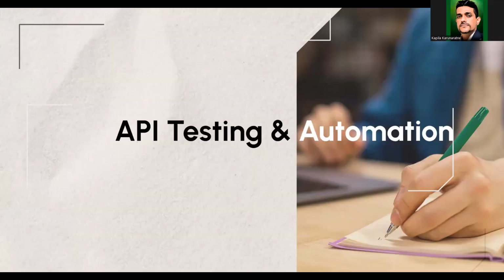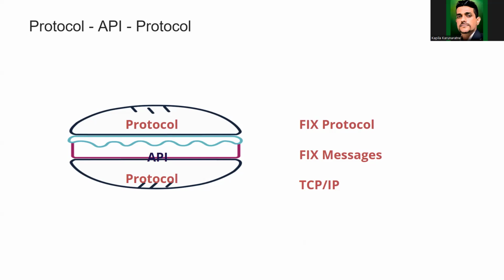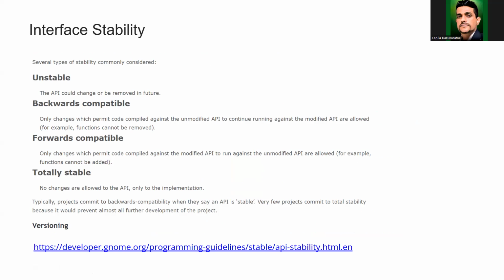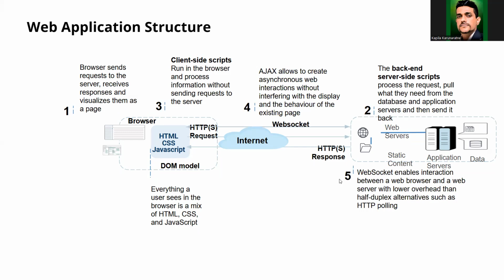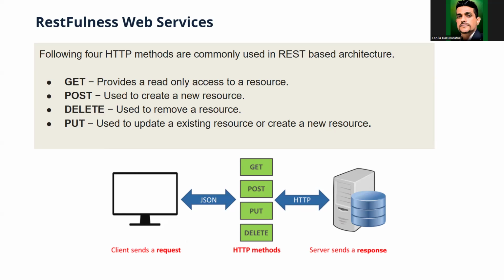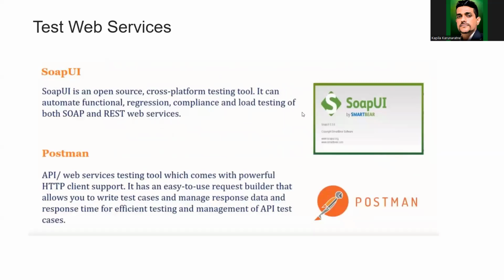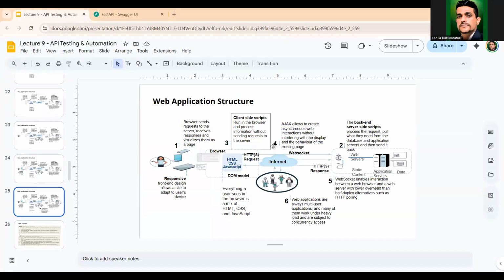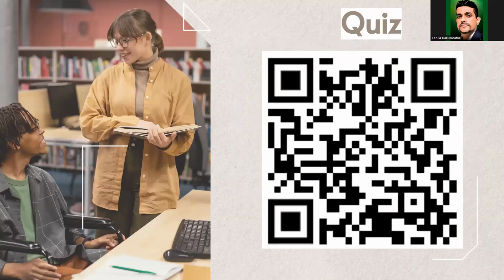Lecture 09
API Testing